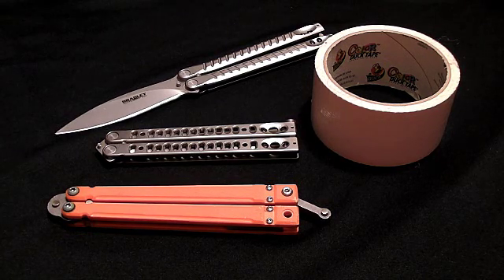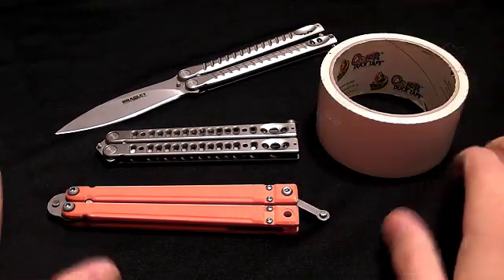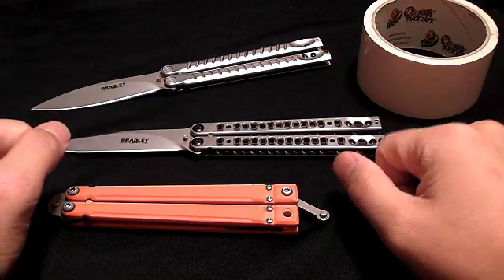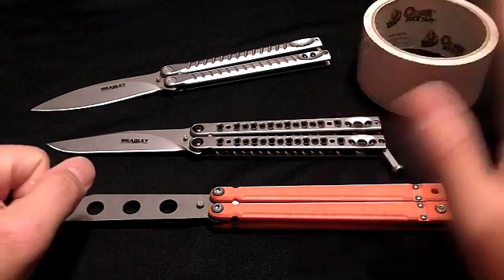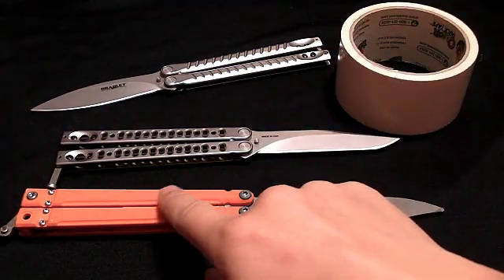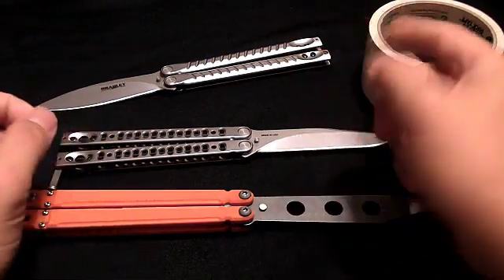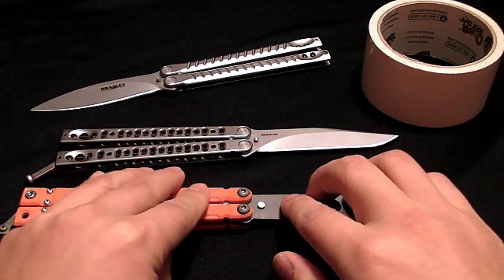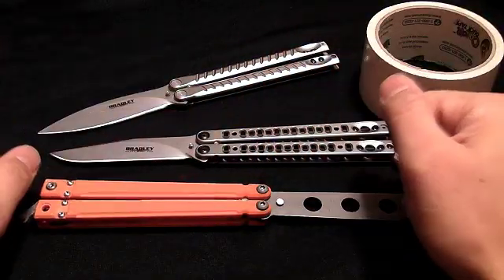FAQ - To Tape or Not to Tape (your balisong)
A discussion on the pros and cons of taping your blade or learning to flip on a trainer versus using a live blade.